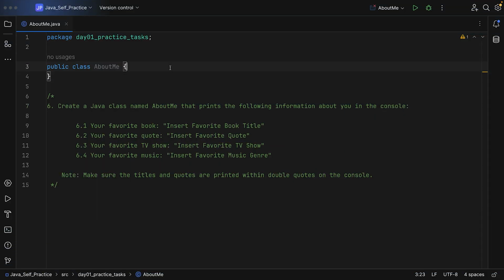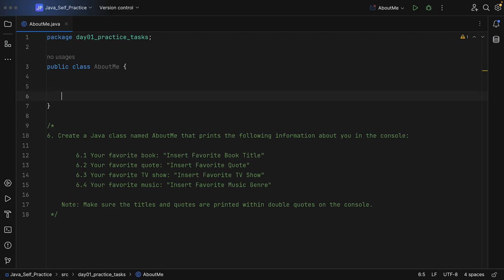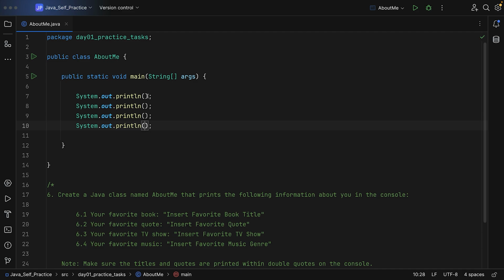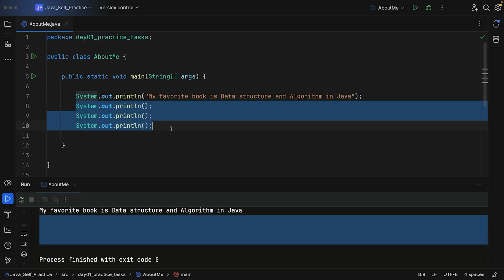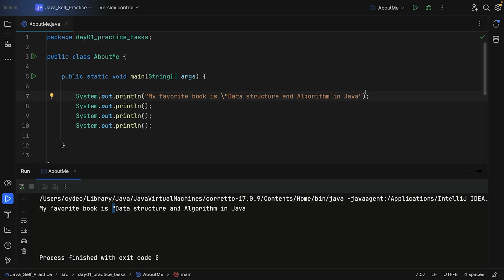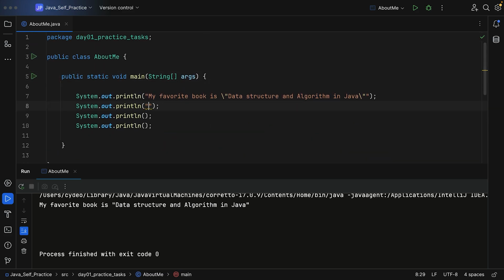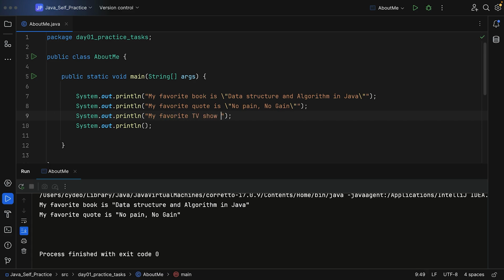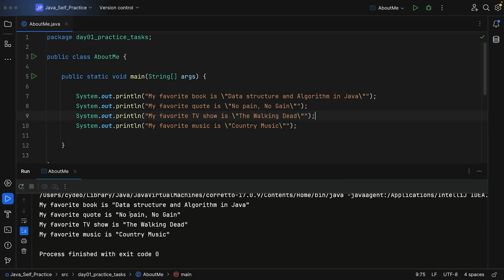Day 03 - 19 - AboutMe Task Solution